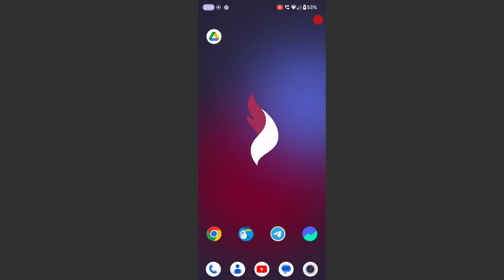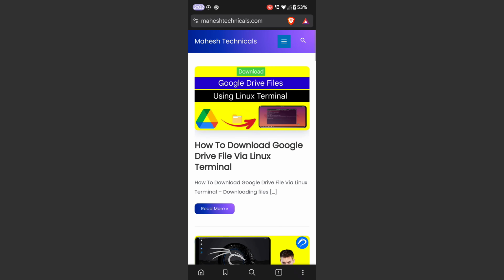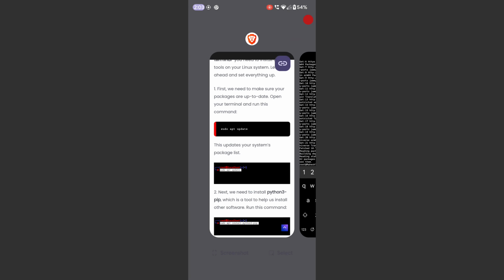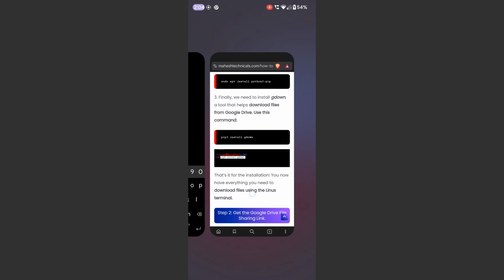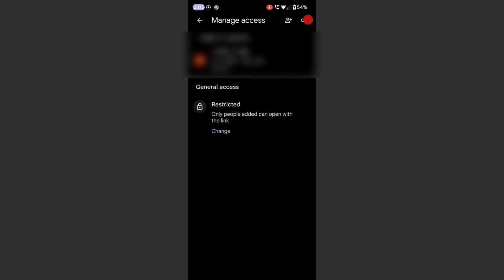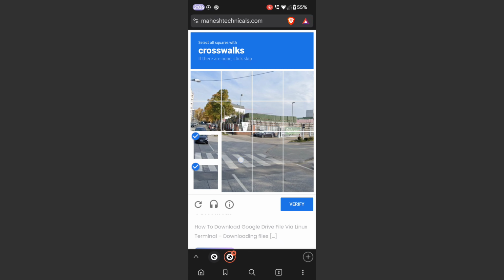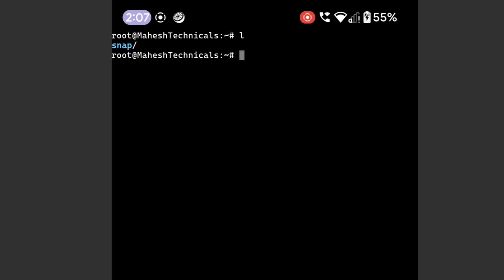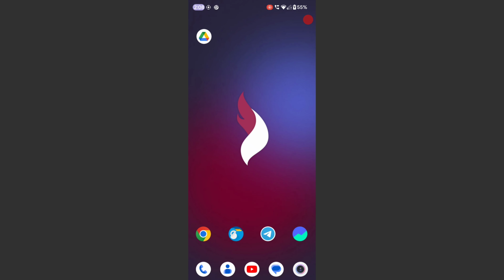How To Download Google Drive File Via Linux Terminal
How To Download Google Drive File Via Linux Terminal – Downloading files from Google Drive is a common task, but sometimes it can be tricky, especially if you’re using the Linux terminal. The terminal is a powerful tool that lets you perform tasks quickly and efficiently using commands.

In this guide, we’ll show you how to download files from Google Drive directly to your Linux computer using the terminal. This method is handy for those who prefer working with commands or need to download files without using a web browser.

Follow along, and you’ll be able to download your files with just a few simple commands.

Timestamps :
00:00 - Intro.
00:46 - Get All commands.
01:41 - Install Required Tools.
03:40 - Get the Google Drive File Sharing Link.
04:44 - Convert Sharing Link to Direct Download Link.
05:48 - Downloading the File Using gdown.
06:57 - Final Thoughts.

All Topics Covrrd :
(1) How to download Google Drive files to Linux terminal.
(2) Best way to download Google Drive files on Linux.
(3) Download Google Drive files from Linux terminal without GUI.
(4) Download Google Drive files from Linux terminal using command line.
(5) Download Google Drive files from Linux terminal using script.